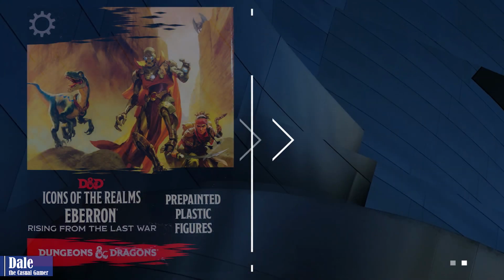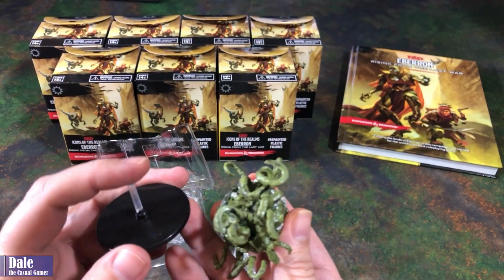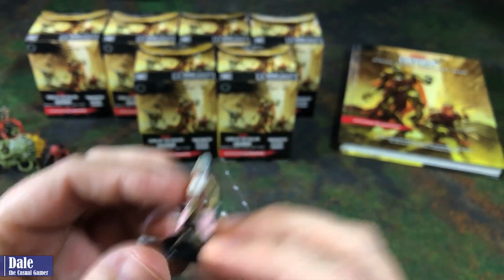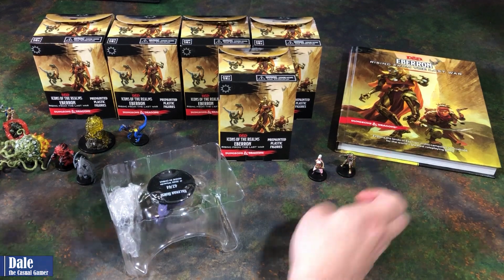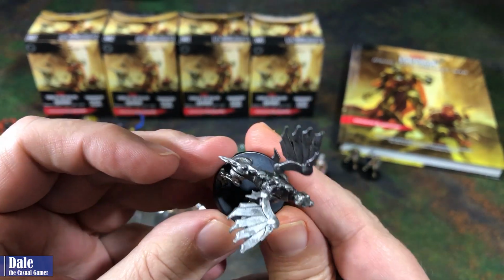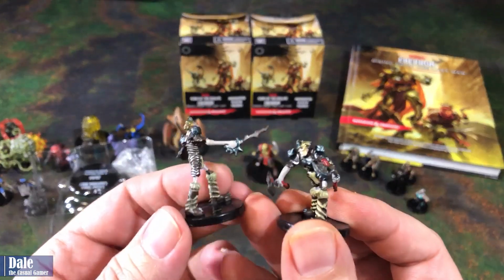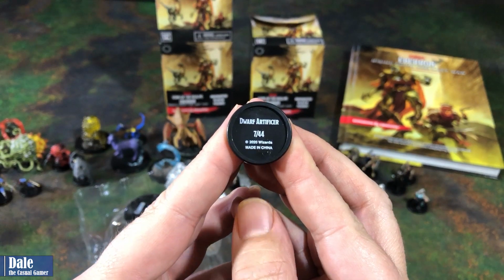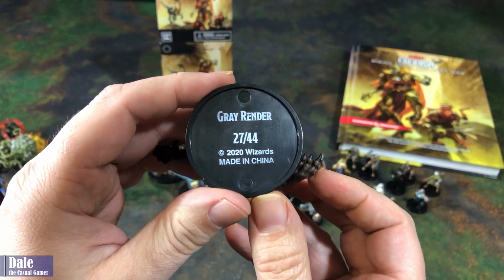D&D EBERRON Rising From the Last War Miniatures Unboxing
An unboxing and look at the components in the D&D Icons of the Realms EBERRON RISING FROM THE LAST WAR Miniatures expansion.